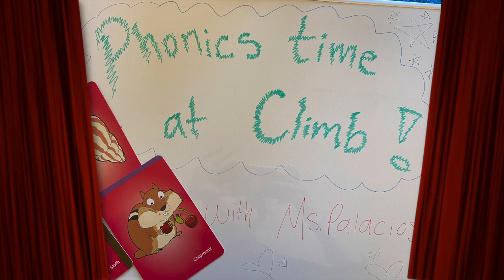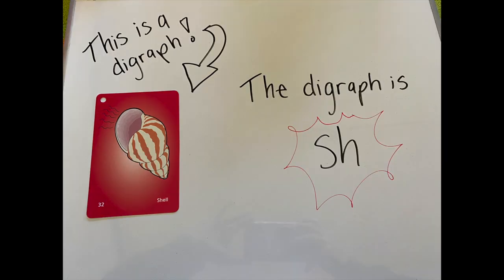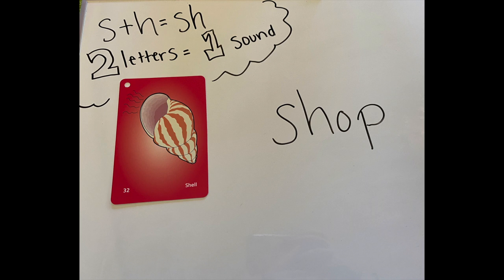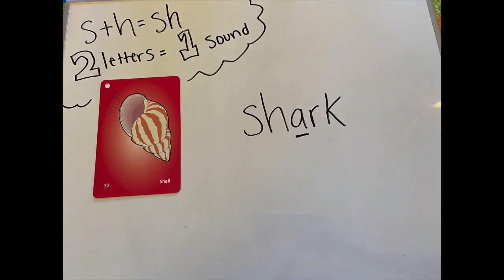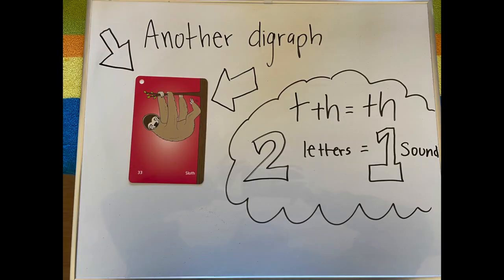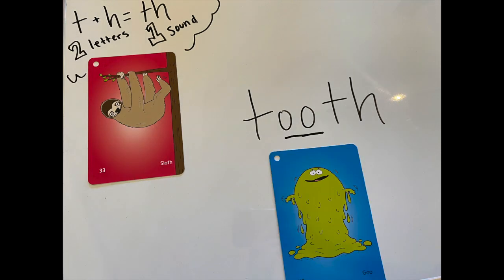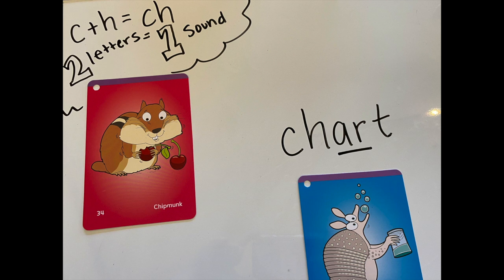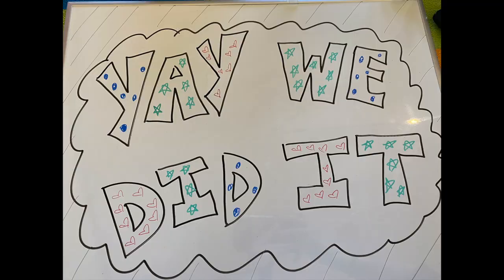Phonics time at Climb Ms P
Hey 2nd Grade! Ms.P here with our daily phonics practice! Follow along with the video, I should be able to hear you all the way from California! Make sure to watch to the end for a special surprise one of our own KIPPSTERS! :)